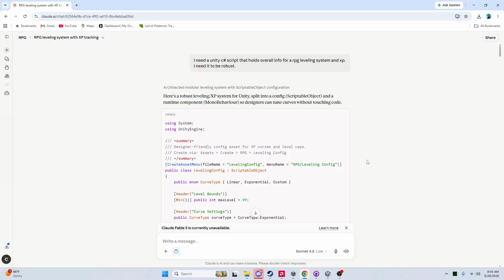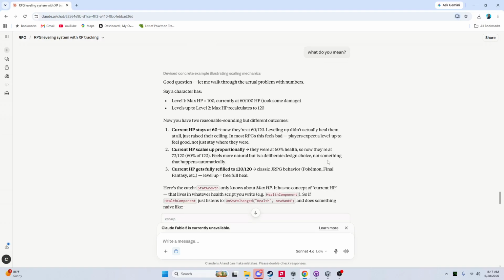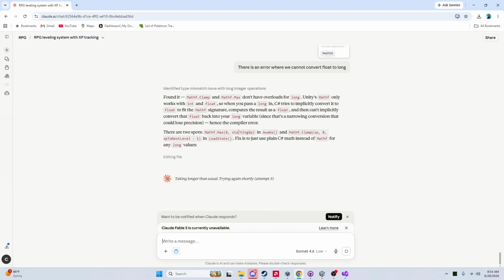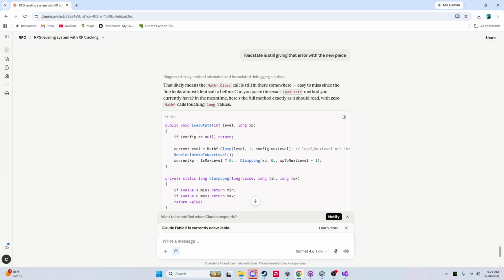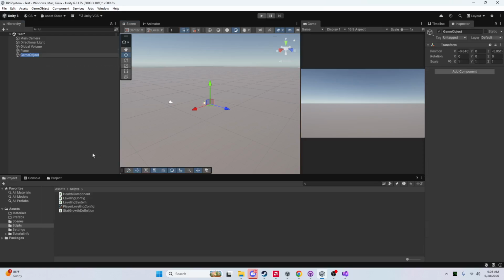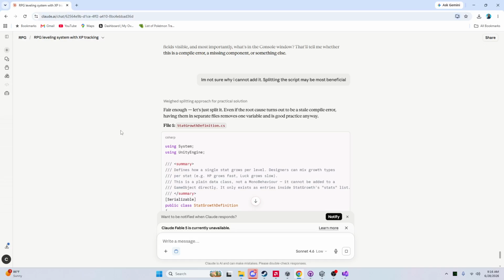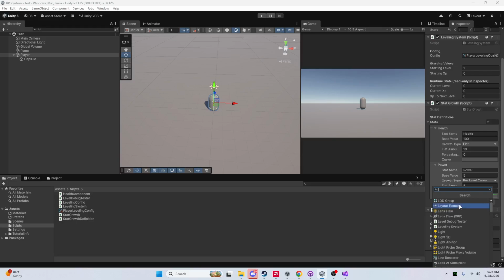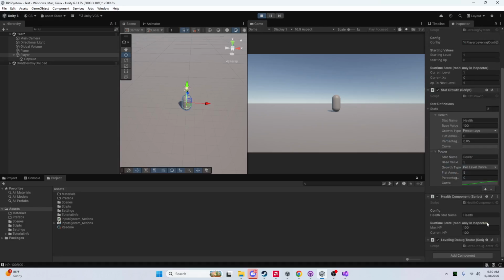Claude.ai assisted RPG leveling system in Unity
I am starting to make a quick rpg leveling system in unity with the help of Claude.ai to showcase how to properly work with it and get the results you need.